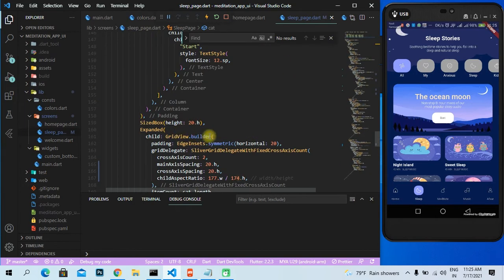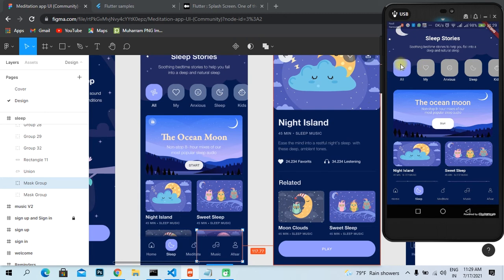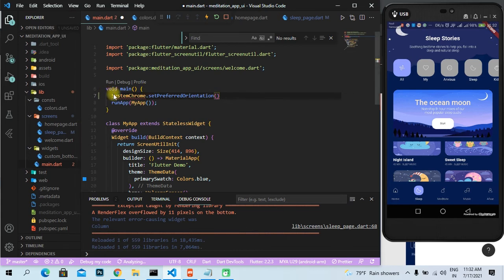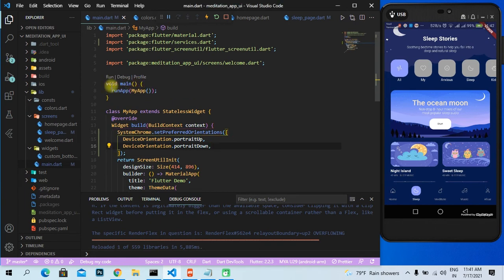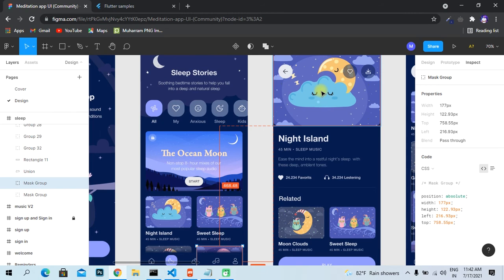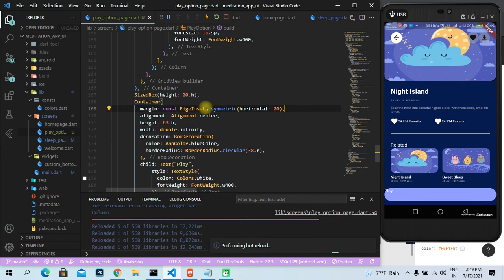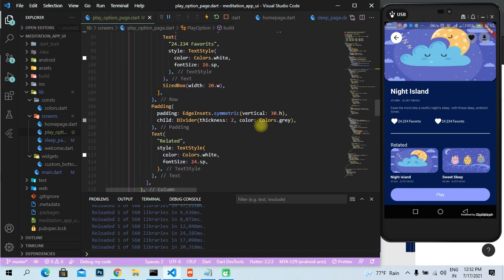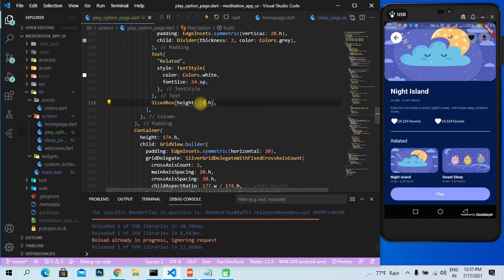Flutter Meditation App UI | Part -3 | Adaptive UI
This is the Third part of the Meditation App UI. In this video you will learn about Custom bottom navigation bar, horizontal scrollable listview, and gridview.